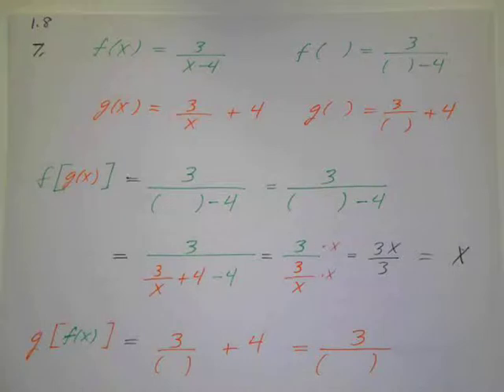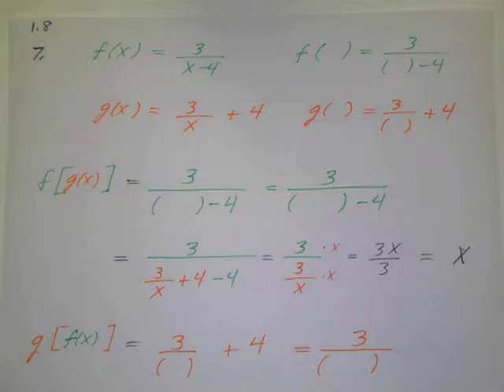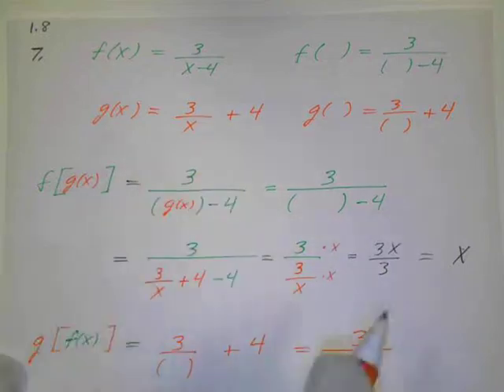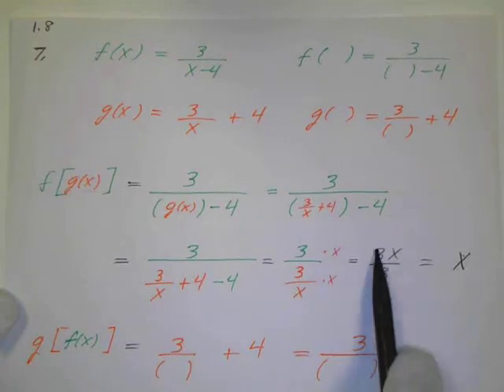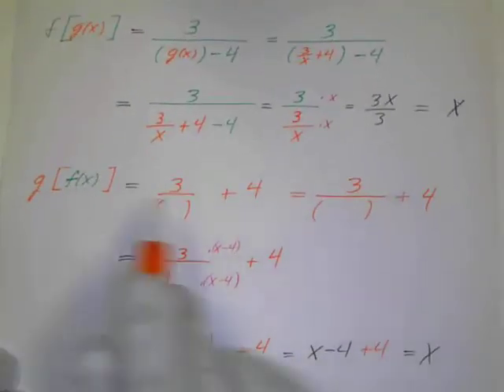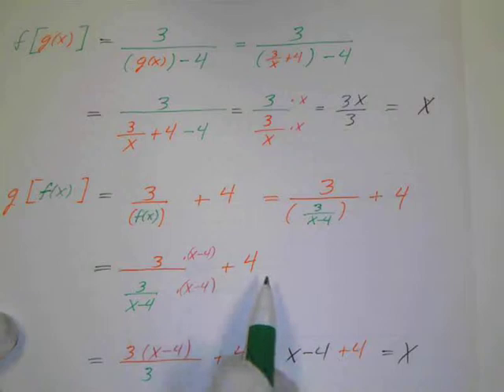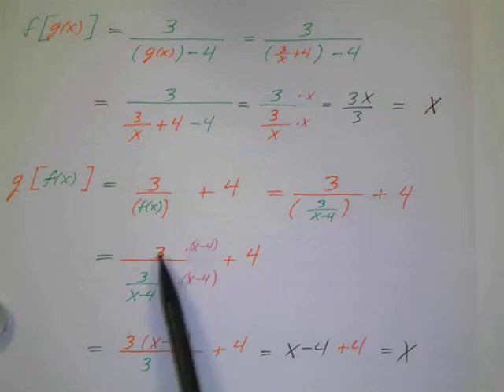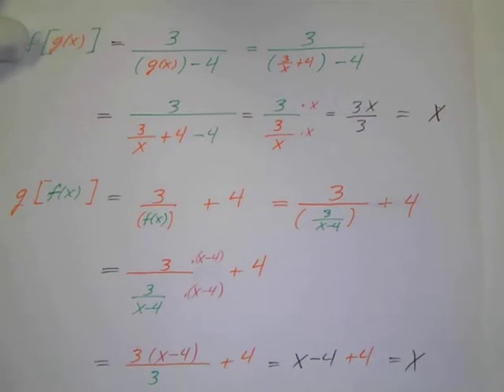Inverse Functions 2